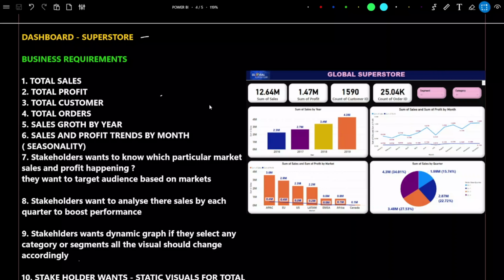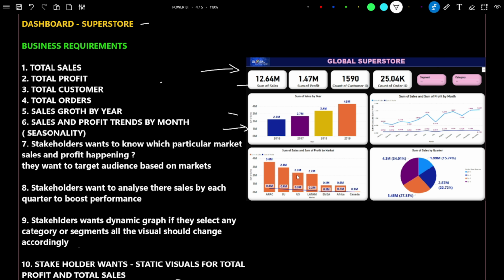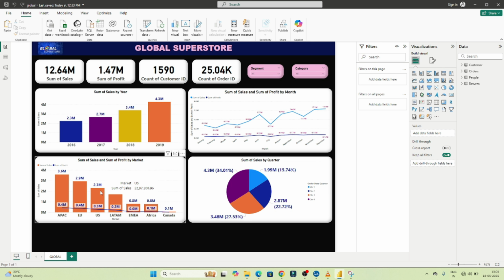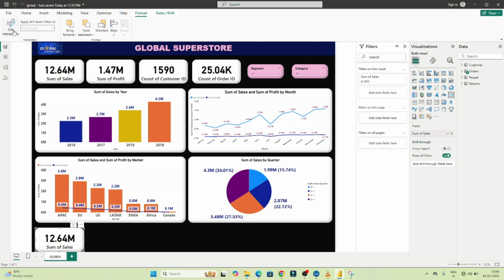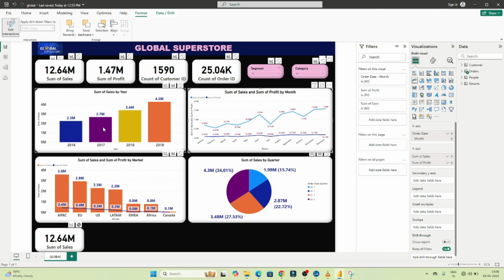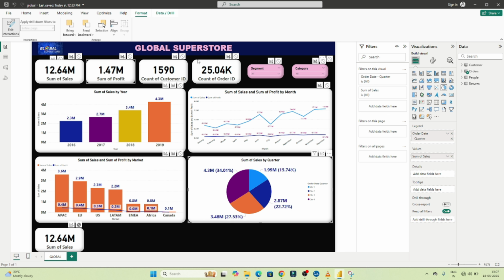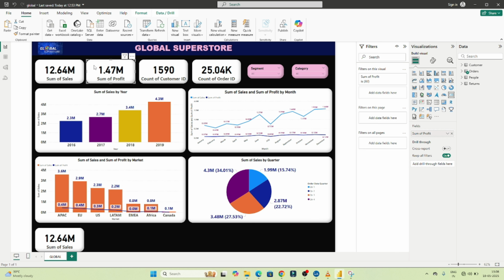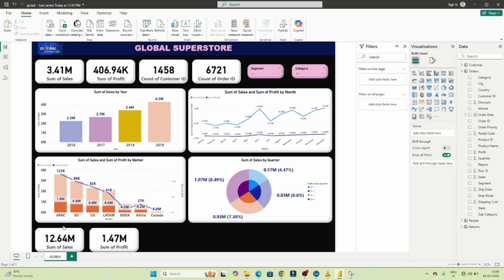12. STATIC VISUALS USING POWER BI | POWER BI Playlist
STATIC VISUALS USING POWER BI

📽️ Chapters
⏱️ 0:00 - Introduction